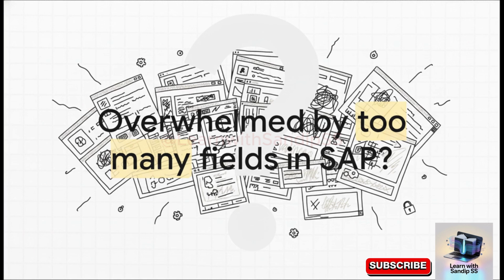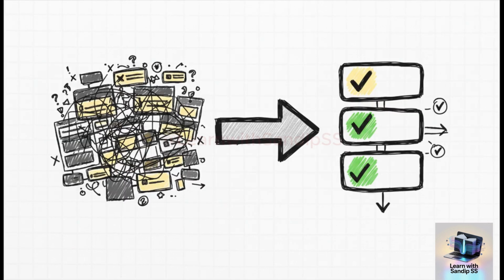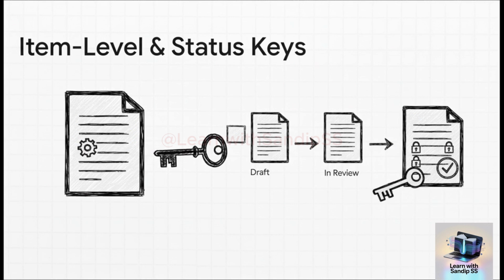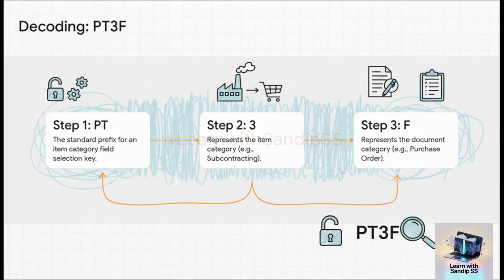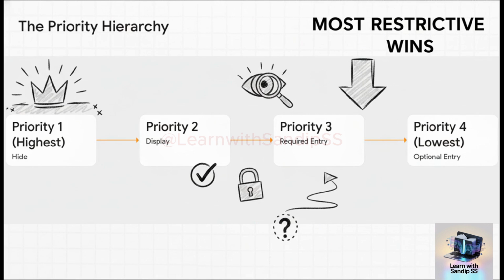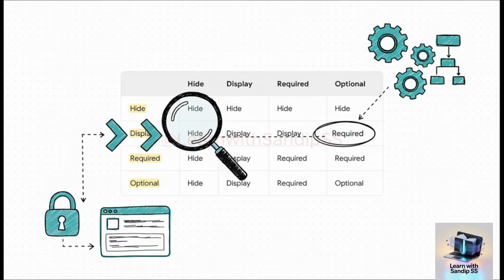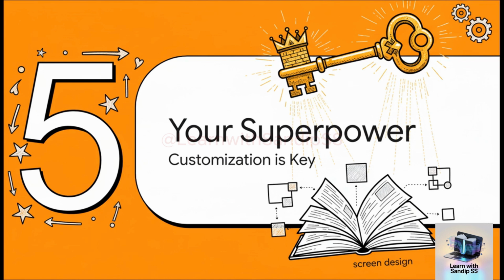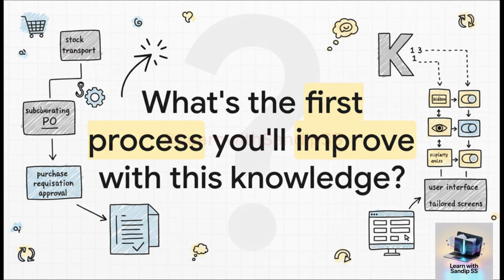SAP S4HANA Materials Management Adjusting the Screen Layout of Purchasing Document